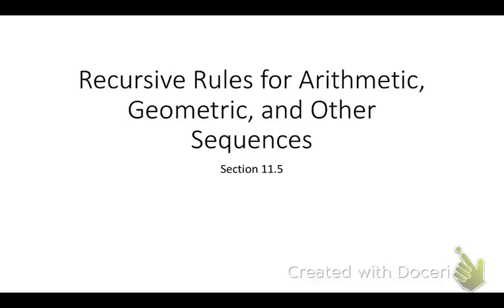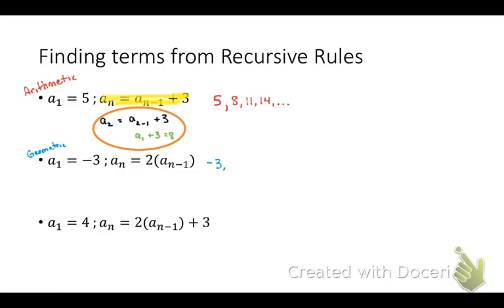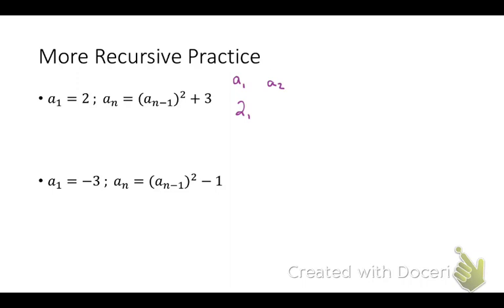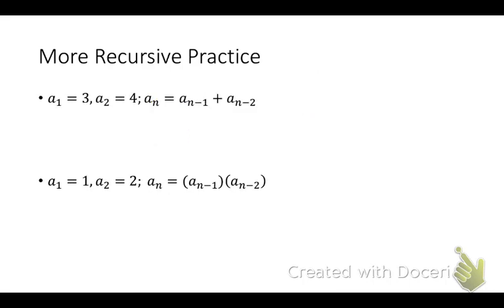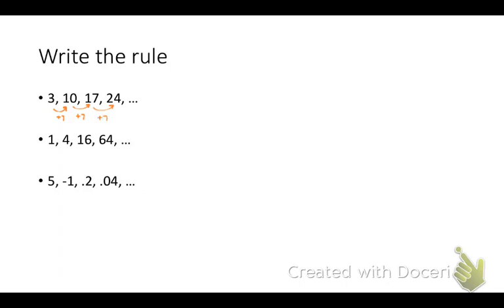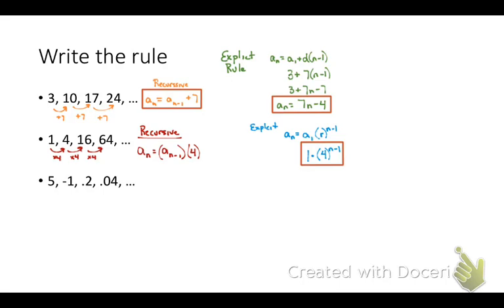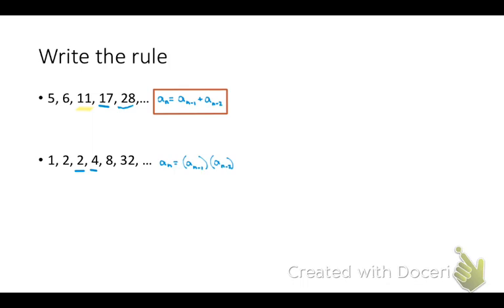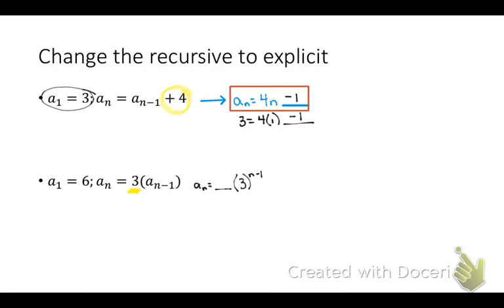AA2 - Recursive Rules for Arithmetic, Geometric, and Other - NOTES 8.5